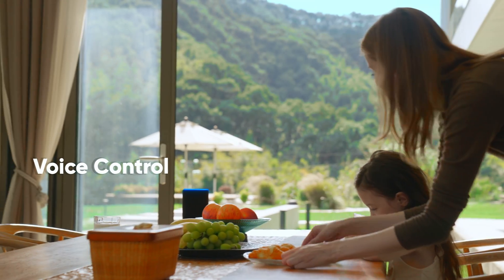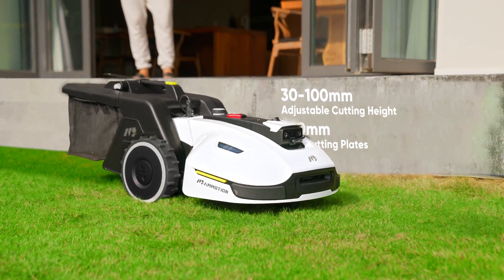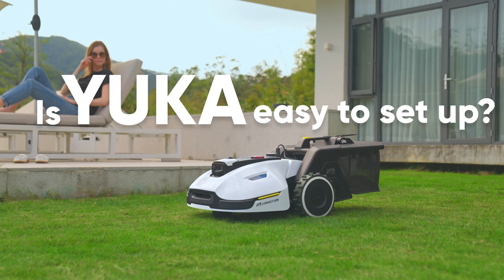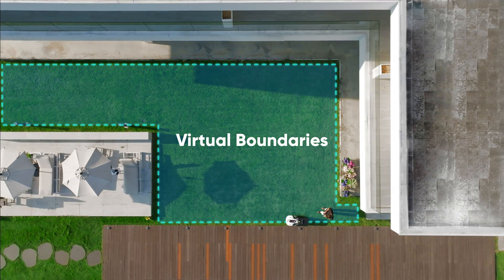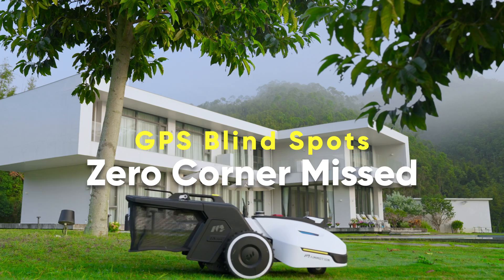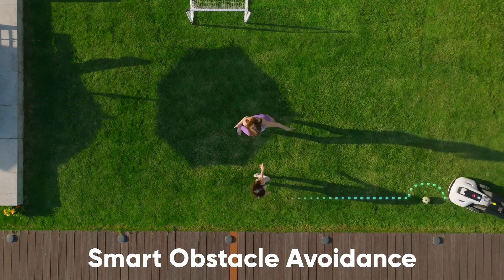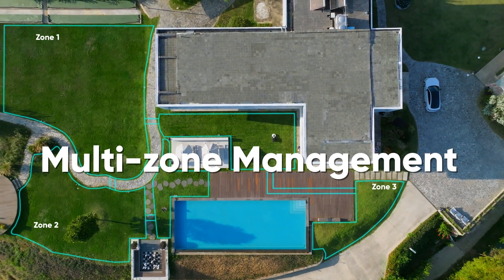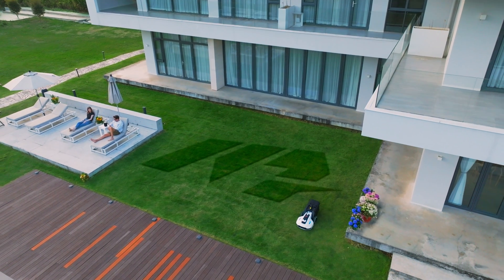Yuka - robotická sekačka se sběrným košem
Robotická sekačka Mammotion Yuka s přesným navigační systém 3D Vision a RTK Fusion. Rychlé nastavení virtuálních hranic bez obvodového drátu. Sběrný koš s automatickým vysypáváním. Poradí si se sklonem až 45% (24°). Dva žací kotouče s šířkou záběru sečení 32 cm. Dynamické vyhýbání se překážkám. Technologie tisku na trávník.